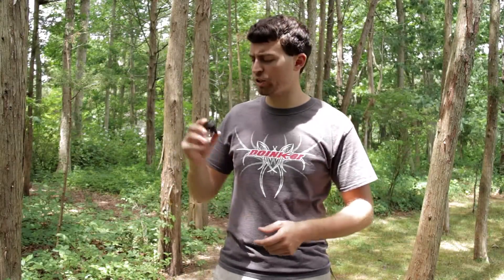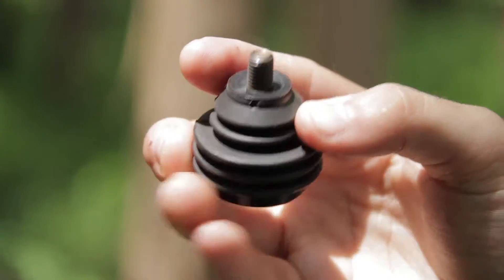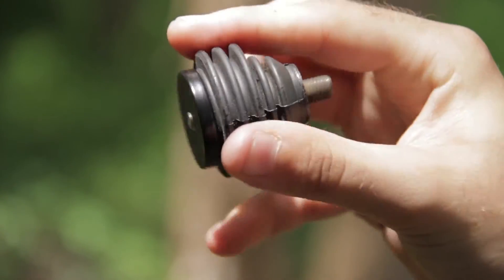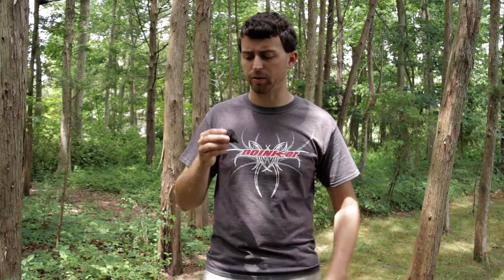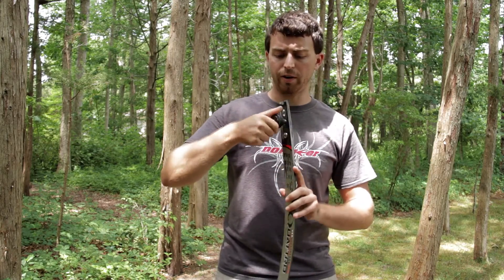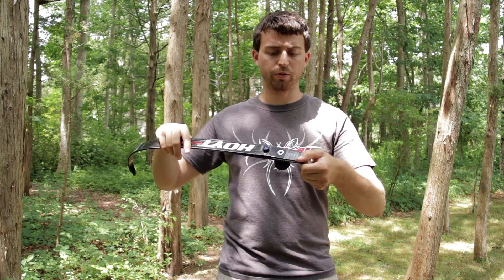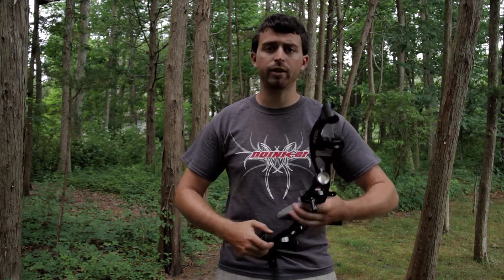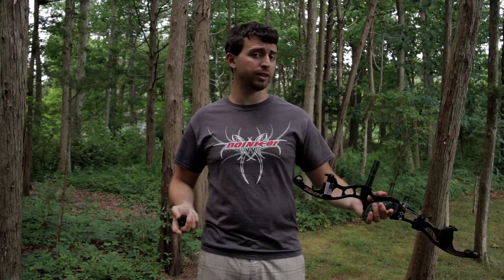Flex Doinker Product Review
Flex Doinker Product Review a very cool dampener from Doinker